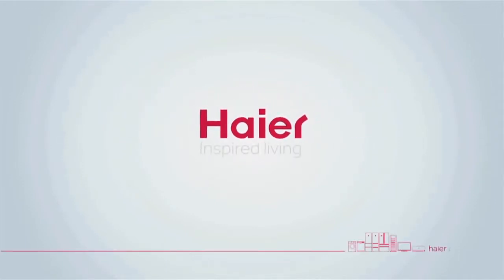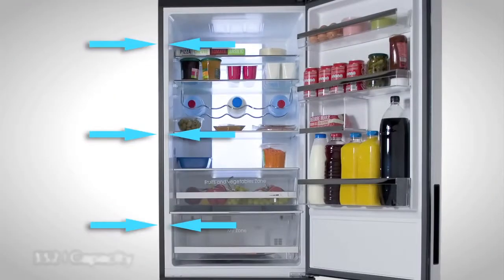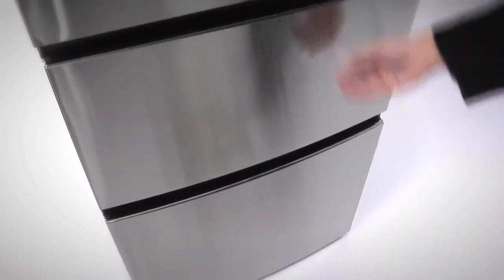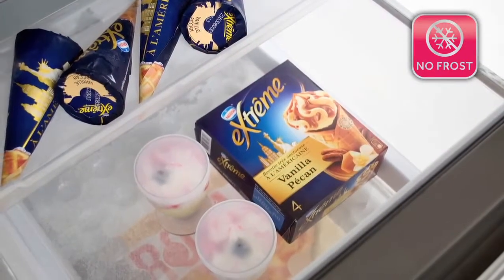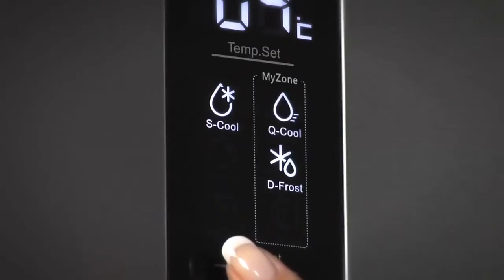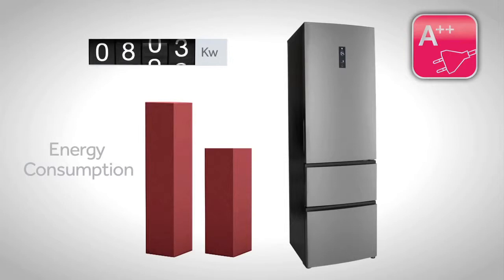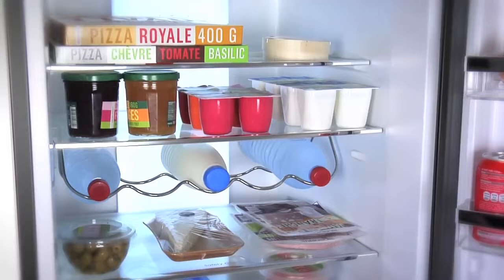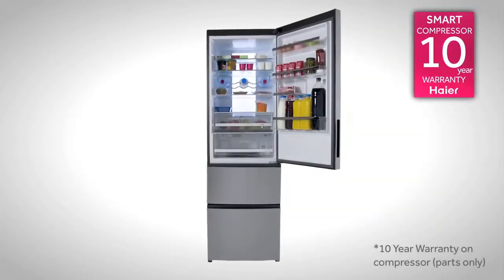Haier A2FE735CXJ 3 Door Stainless Steel Fridge Freezer